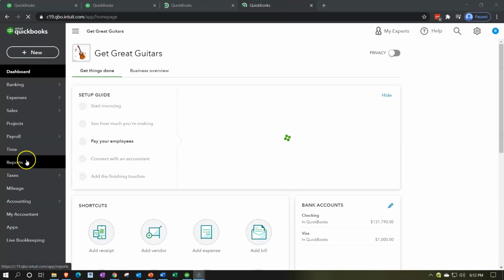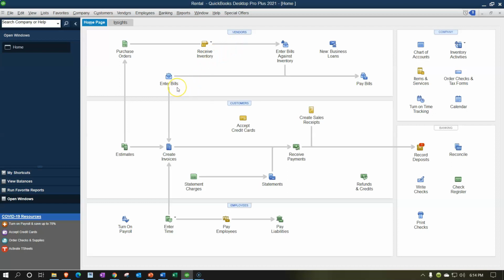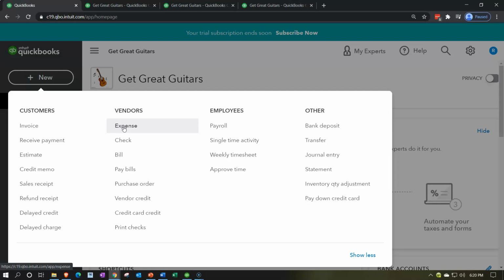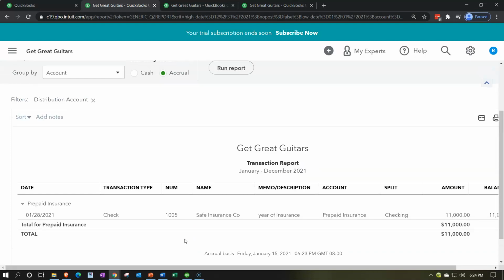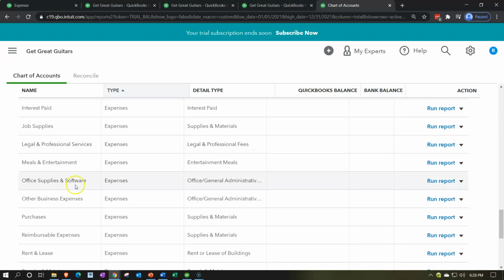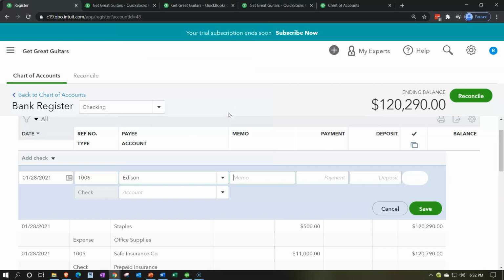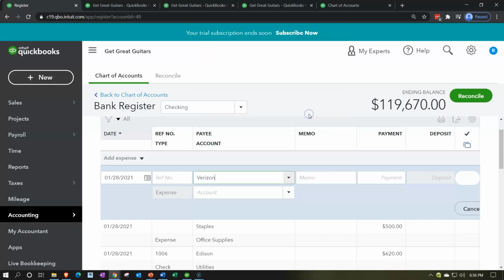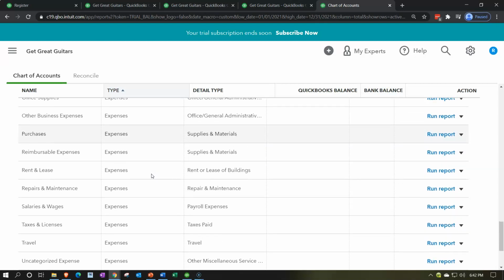QuickBooks Online 2021 Write Checks for Expenses & Prepaid Assets 7.55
Write Checks for Expenses & Prepaid Assets